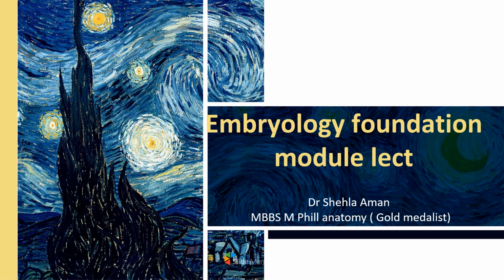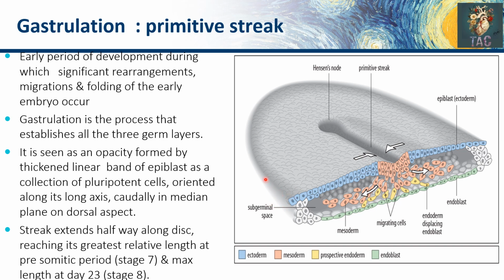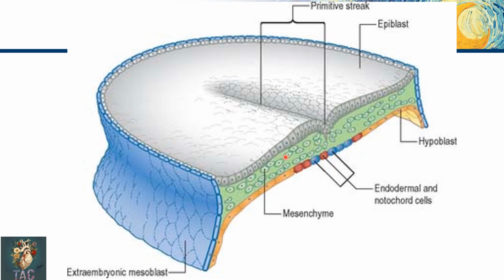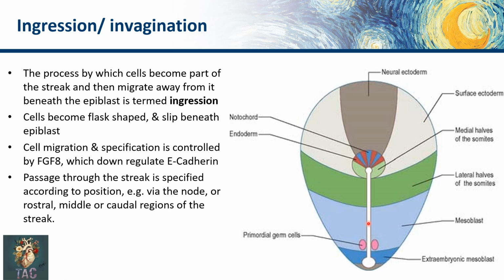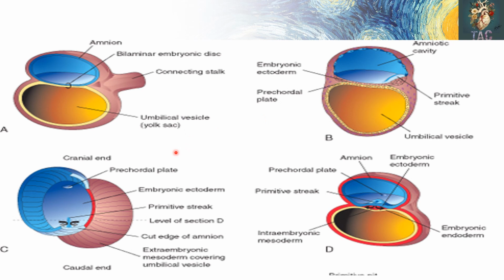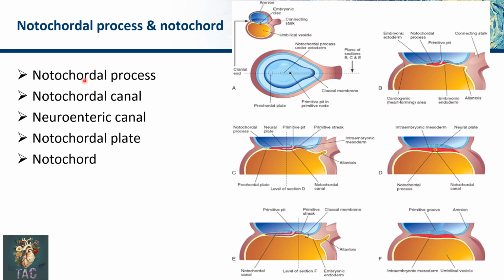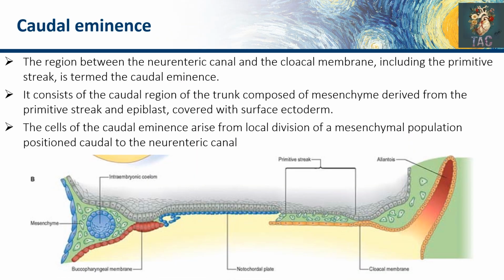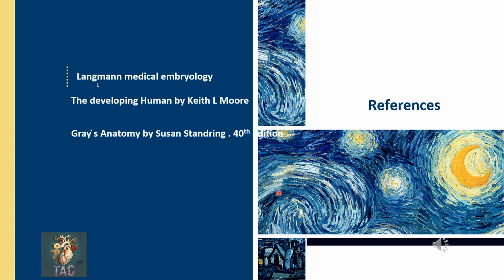General Embryology | Part 10 | 3rd week of development 1 | Dr Shehla Aman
Welcome to the exciting world of general embryology! In this playlist of YouTube videos, we embark on a fascinating journey to explore the complex processes that shape the development of organisms in the early stages of life from conception to birth.

Our general embryology playlist is carefully curated to provide a comprehensive understanding of embryo development. Whether you're a student, a curious thinker, or a biology professional, this video will appeal to all skill levels.

Here's what you can expect from our list:

1) Introduction to Embryology: We begin the playlist by introducing the basics of embryology, explaining key concepts, and introducing developmental stages.

2) Gametogenesis and Fertilization: Explore the amazing journey of gametes from formation to the magical moment of fertilization.

3) Cleavage and Blastulation: Witness the rapid division of cells and the formation of blastula, the initial stage of embryonic development.

4) Gastrulation and the Germ Layer: Learn about the important process of gastrulation, where the germ layer becomes the basis for tissue and organ formation.

5) Neurulation and Development of the Nervous System: Exploring the remarkable changes in the neural tube and development of the nervous system.

6) Organogenesis: Discover the wonders of organogenesis as different organs and systems work together and function in harmony.

7) Fetal development: Explores the stages of fetal development from conception to birth.

8) Developmental Disorders: Understand the causes and consequences of developmental disorders, explain the importance of proper fetal development.

9) Evolutionary Aspects of Embryology: Explores the evolutionary significance of embryonic development and how it created the diversity of life on our planet.

10) Current Research and Future Directions: Stay abreast of the latest discoveries and ongoing research in the field of general embryology.

Throughout the playlist, we use effective instructional aids, animations, and expert commentary to make the complex topics of embryology easy to understand and engaging. Our goal is to develop a deeper appreciation for the wonder of life and the incredible journey that every living being goes through before entering the world.

So, whether you're a student looking to take an embryology exam or someone passionate about biology and life sciences, our comprehensive embryology list is a great source of knowledge and inspiration.